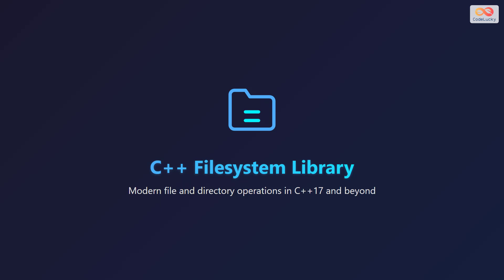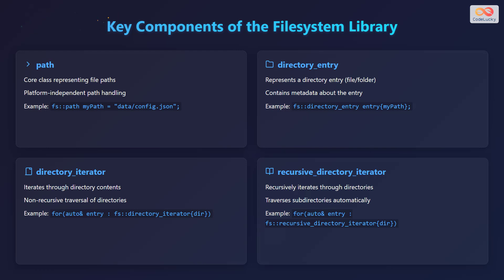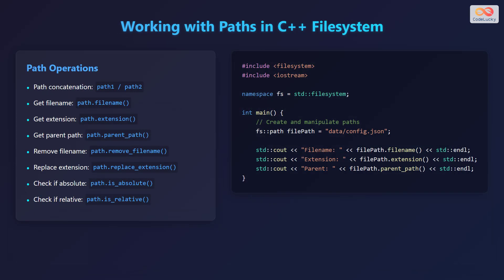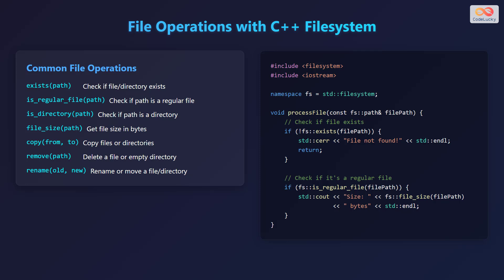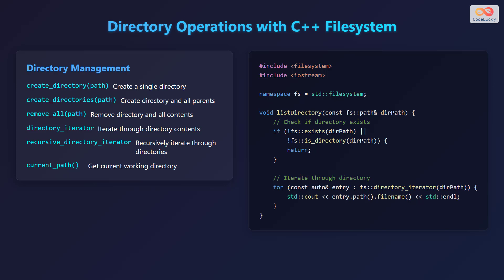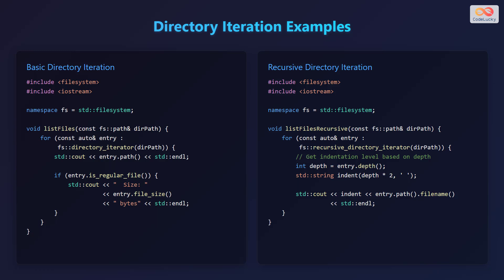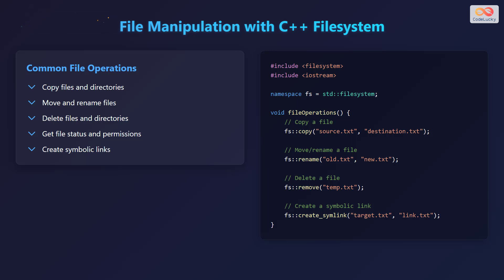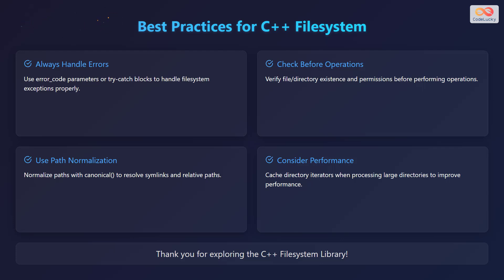C++ Filesystem Library: Beginner's Guide to File & Directory Operations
Learn how to use the C++ Filesystem Library to manage files and directories in a modern, platform-independent way! 🚀 This tutorial covers essential concepts and practical examples for C++17 and beyond.

We'll start with an introduction to the library, explaining key components like `path`, `directory_entry`, and iterators. Then, we'll explore common operations like creating, copying, moving, renaming, and deleting files and directories. 📁➡️🗑️ You'll also learn how to iterate through directories (both recursively and non-recursively) and handle errors gracefully using exception handling and error codes.

This video provides clear explanations and code examples to help you master the C++ Filesystem Library. Whether you're a beginner or an experienced C++ developer, this guide will equip you with the skills you need to work with files and directories efficiently. 👨‍💻👩‍💻 Plus, we dive deep into the best practices to optimize performance and ensure code robustness. Don't forget to check out the chapter markers! 😉

Chapters:
00:00 - C++ Filesystem Library
00:10 - Introduction to C++ Filesystem Library
01:02 - Key Components of the Filesystem Library
02:22 - Working with Paths in C++ Filesystem
03:26 - File Operations with C++ Filesystem
04:44 - Directory Operations with C++ Filesystem
05:48 - Directory Iteration Examples
06:54 - File Manipulation with C++ Filesystem
07:34 - Error Handling in C++ Filesystem
08:47 - Best Practices for C++ Filesystem
09:30 - Outro